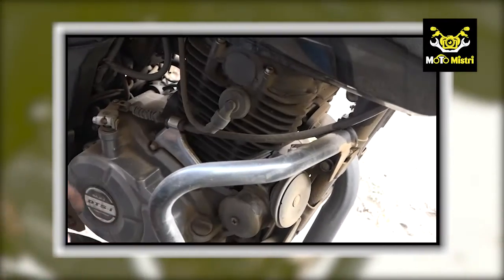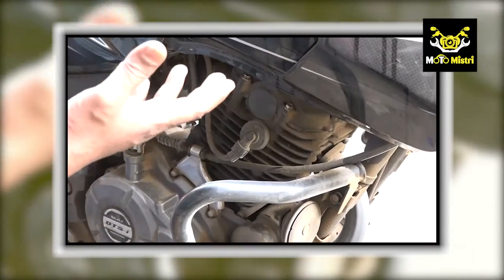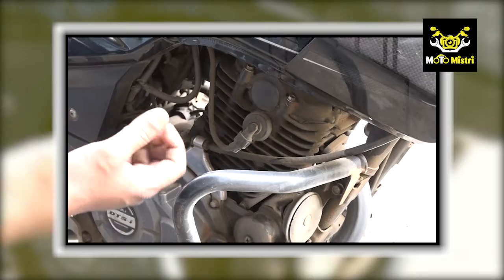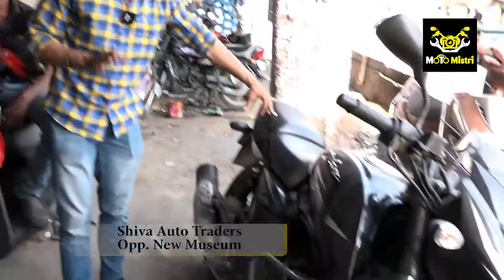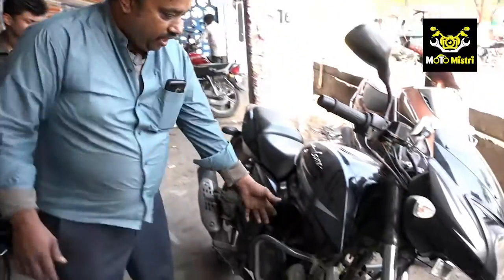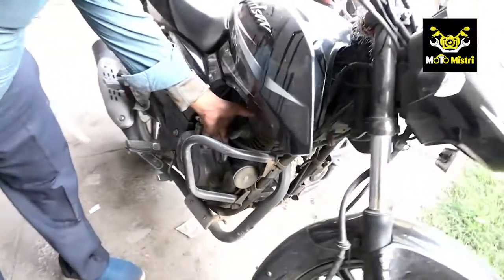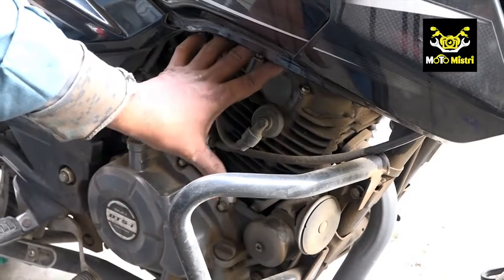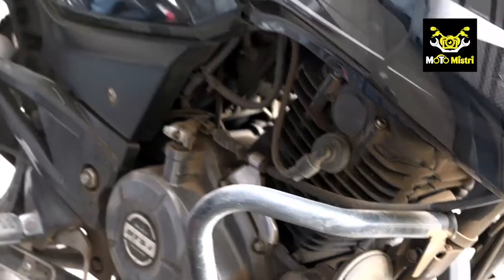Moto Mistri : Bajaj Pulsar दे रहा है बहुत धुआँ, ये सब करिए, फिर सब ठीक हो जाएगा, सीखिए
MotoMistri में आज देखिए. आपका भी Bajaj Pulsar दे रहा है बहुत धुआँ, तो फिर ये करिए, तुरंत ठीक हो जाएगा...

Moto Mistri : Bajaj Pulsar दे रहा है बहुत धुआँ, ये सब करिए, फिर सब ठीक हो जाएगा, सीखिए | Moto Mistri